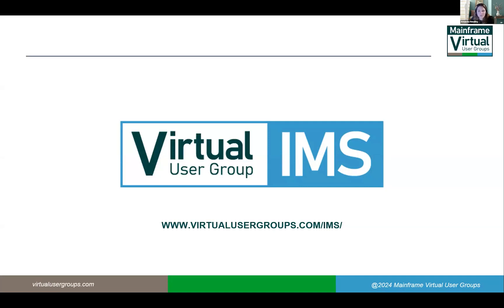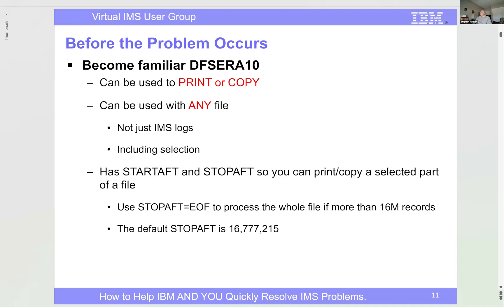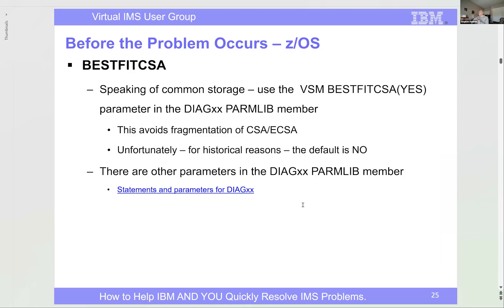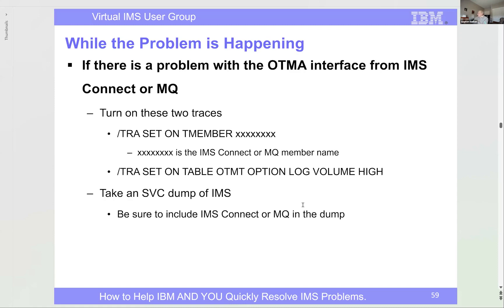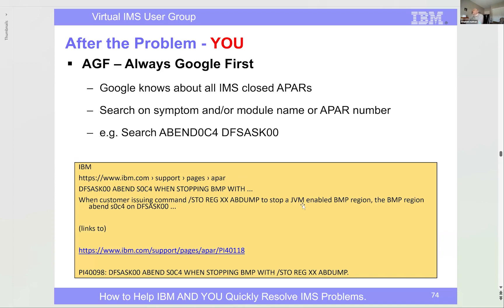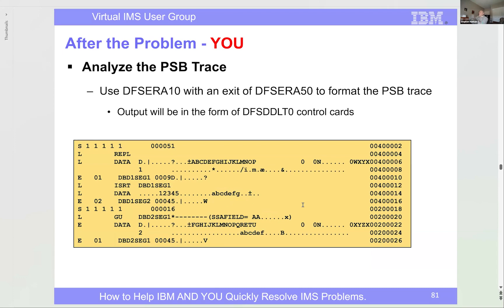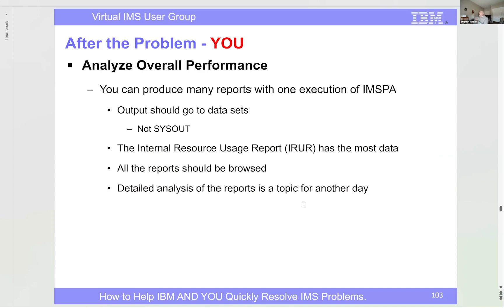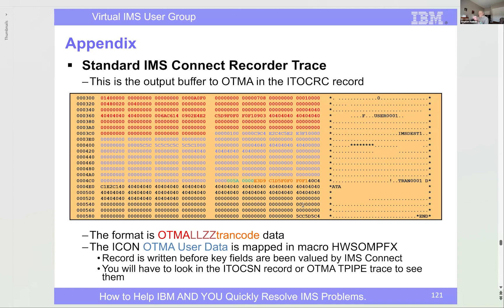Virtual IMS User Group Meeting April 9, 2024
Includes a presentation on "How to Help IBM AND YOU Quickly Resolve IMS Problems" with special guest Stephen P. Nathan, IBM leading the discussion.